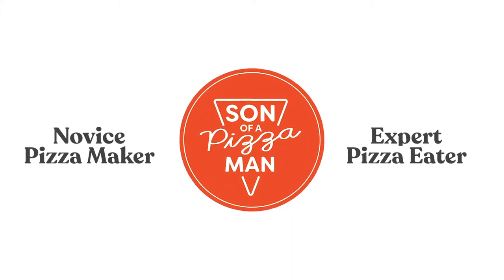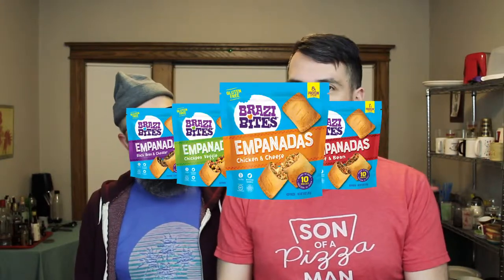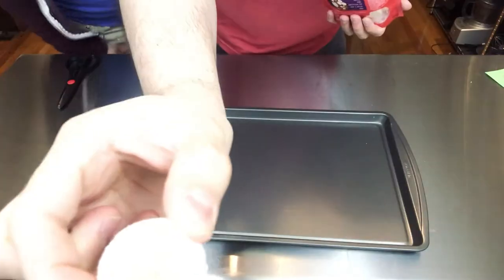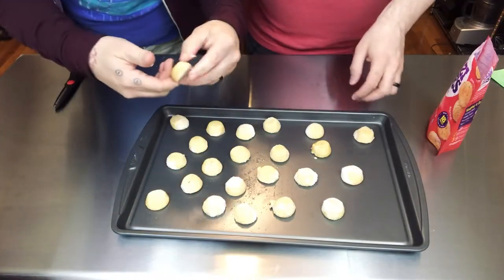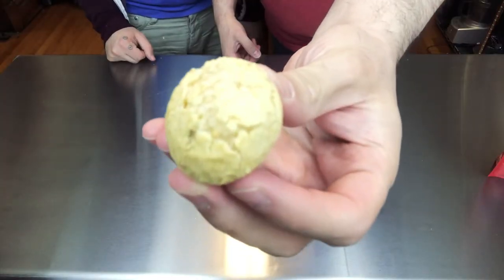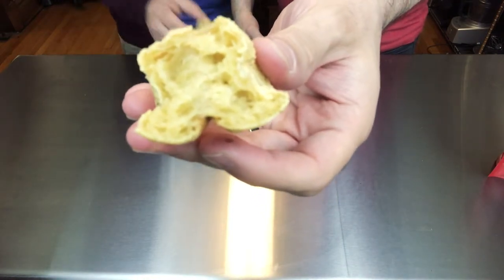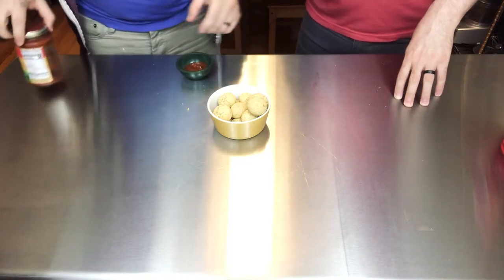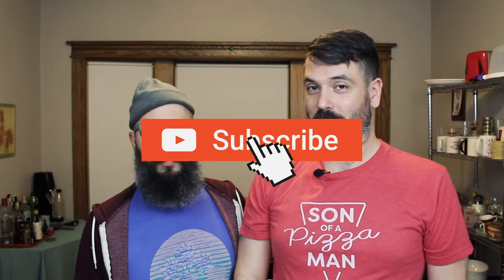Brazi Bites Brazilian Cheese Bread - 3 Cheese Pizza REVIEW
Brazi Bites are a brand of frozen Brazilian cheese bread snacks. We reviewed the "3 Cheese Pizza" flavor. Watch the video for our verdict!

BECOME PART OF THE FAMILY!

SIGN UP FOR THE NEWSLETTER!

LET'S GET SOCIAL!

CREDITS!